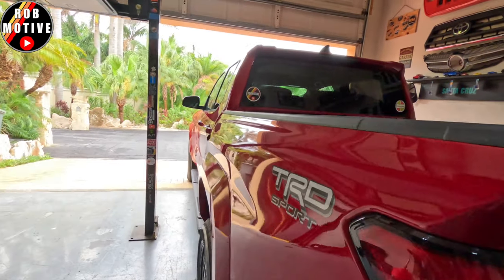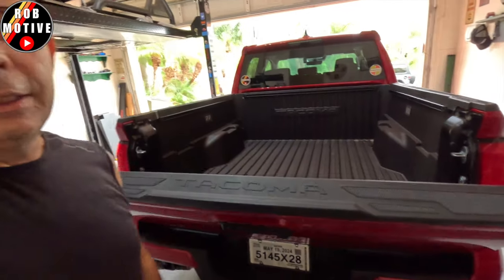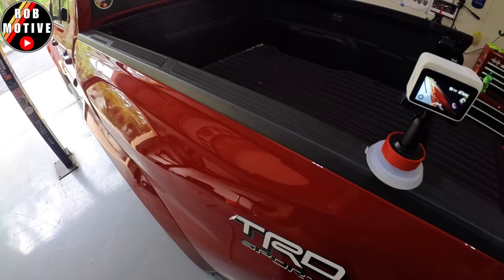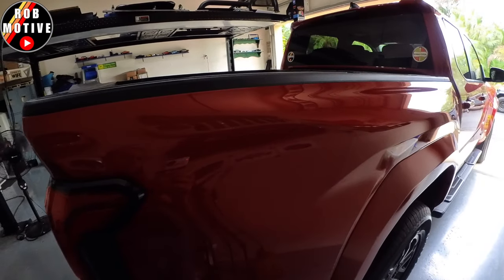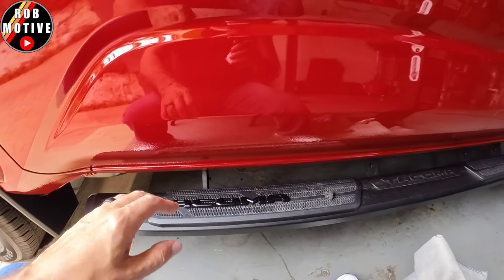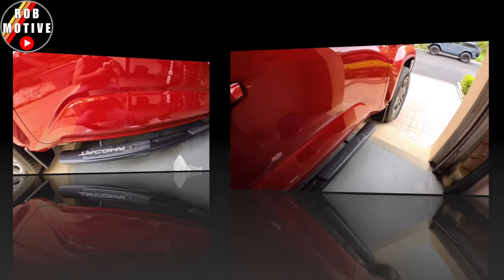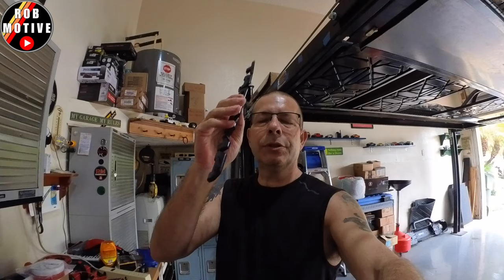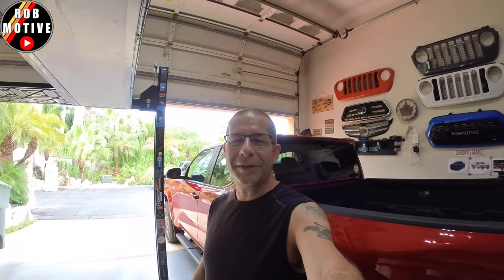These Are Worse On The New Tacoma!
Why Toyota changed these for the new Tacoma is a mystery and makes removing them even worse!

ROBMOTIVE1

robmotive

ROBMOTIVE

                               (COMMISSIONS EARNED)
BLIND SPOT MIRROR AD: LivTee Blind Spot Car Mirror, HD Glass Frameless Convex Side Mirror Blindspot, Wide Angle Rear View Car Mirrors for Cars SUV Trucks and RVs - Car Accessories

ECONOMICAL CAR SEAT COVERS AD: BDK PolyPro Car Seat Covers Full Set in Charcoal on Black – Front and Rear Split Bench for Cars, Easy to Install Cover Set, Accessories Auto Trucks Van SUV

INTERIOR PLUGIN LIGHTING AD: 4 PCS USB LED Car Interior Atmosphere Lamp, Plug-in USB Decor Night Light, Portable Auto Ambient Lighting Kit, Universal Vehicle Interior Accessories for Most Cars (Blue)

D-RING SHACKLES AD: Nilight - 90052B 2 Pack 3/4" D-Ring Shackle 4.75 Ton (9500 Lbs) Capacity with 7/8" Pin Heavy Duty Off Road Recovery Shackle with Isolators & Washer Kit for Jeep Truck Vehicle

CENTER CONSOLE CUSHION/PAD AD: Car Center Console Cushion Pad, Universal Leather Waterproof Armrest Seat Box Cover Protector,Comfortable Car Decor Accessories Fit for Most Cars, Vehicles, SUVs (Red)

INTERIOR DETAIL BRUSH AD: Car Interior Detailing Brush,Soft Bristle Cleaning Brush Car Detailing Brush Dusting Brush,Car Interior Cleaning Tool,Auto Detail Brush Car Dash Duster Brush (Black)

BED MAT AD: Truck Bed Mat Compatible with 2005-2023 Toyota Tacoma Accessories 5FT Short Bed Mat Perfectly Flush All Weather Protection TPE Heavy Duty Pickup Bed Liner Cargo Mats

SUN SHADE AD: Windshield Sun Shade for Toyota Tacoma 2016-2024, Custom Fit Foldable Front Window Sunshade Sun Visor Protector, Block UV Rays Keep Your Car Cooler

ALL WEATHER FLOOR MATS AD: Nilight TPE Floor Mats for Toyota Tacoma Double Cab 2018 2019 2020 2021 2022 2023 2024,All Weather Custom Fit Heavy Duty Floor Liners

GLOVE BOX DIVIDER/TRAY AD: JKCOVER Compatible with Toyota Tacoma Glove Box Dividers Organizer 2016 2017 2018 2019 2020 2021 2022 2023 Accessories,Insert Box ABS Secondary Storage

BED/TONNEAU COVER AD: Tyger Auto T3 Soft Tri-fold Truck Bed Tonneau Cover Compatible with 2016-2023 Toyota Tacoma | 5' Bed | TG-BC3T1630 | Vinyl, Black

WINDOW RAIN GUARDS AD: Window Visors Rain Guards for 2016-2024 Toyota Tacoma Accessories, Window Visors for Cars Vent Deflector, 4 Pcs Black